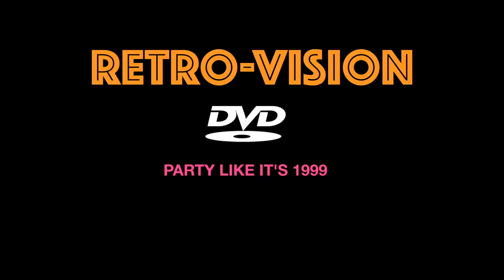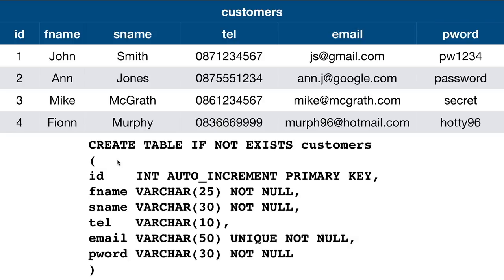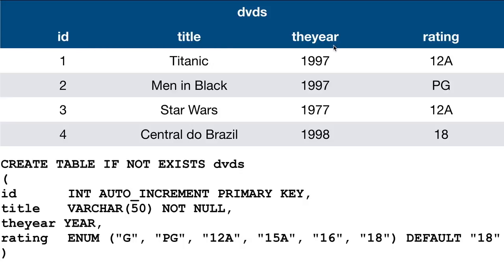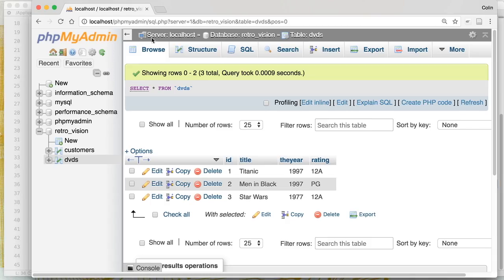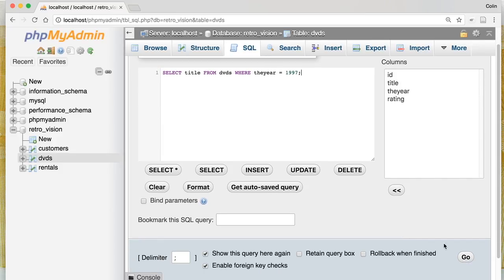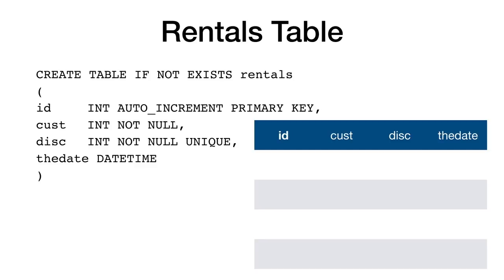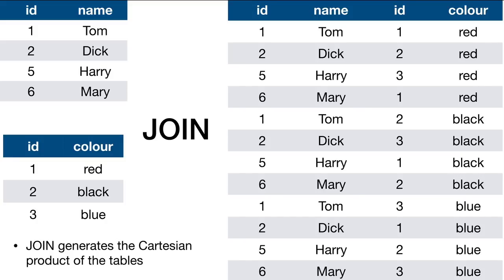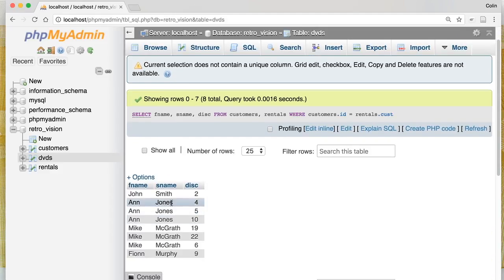SOFT7008 Class 14